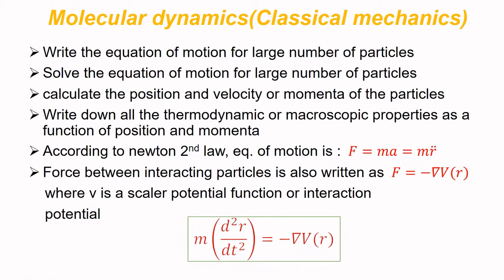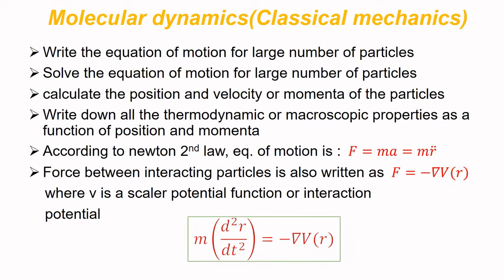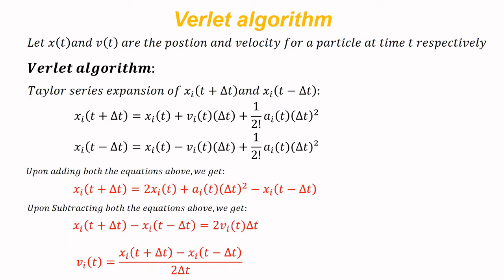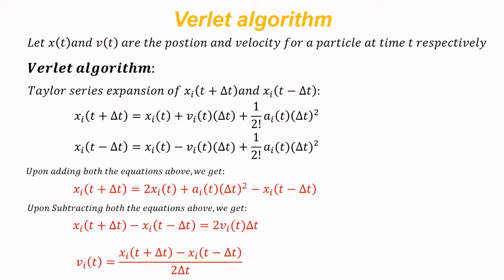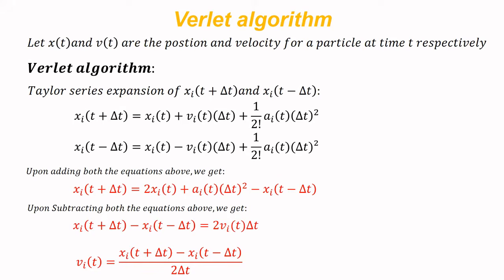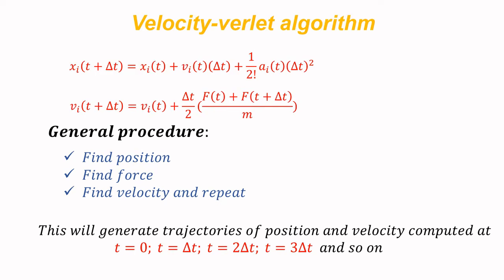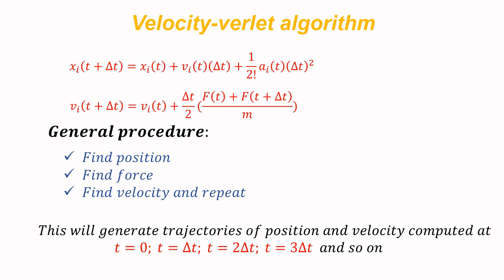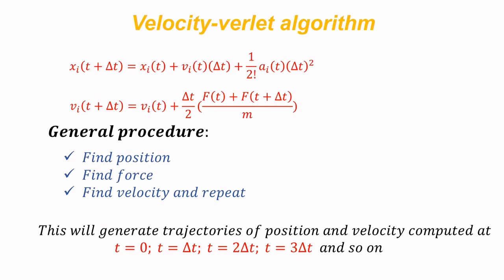L-4 | Velocity Verlet Algorithm - Solving equations of motion | Molecular Dynamics